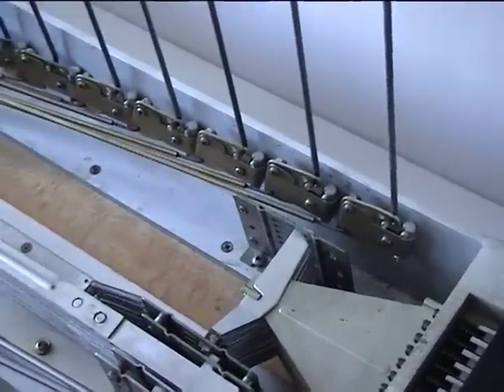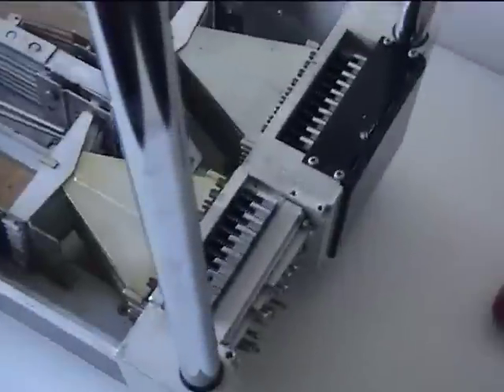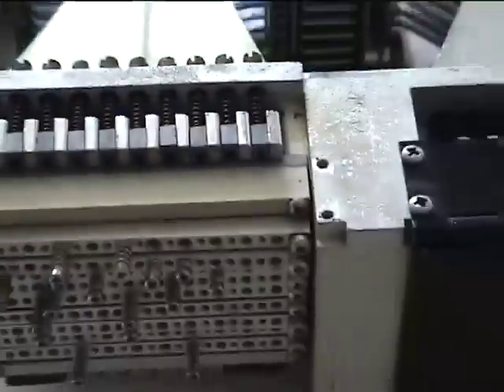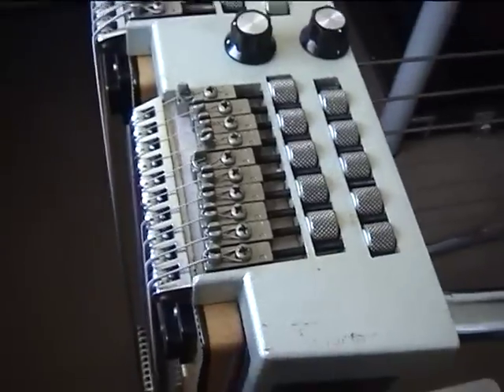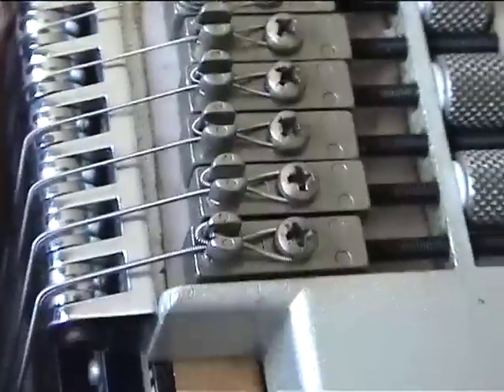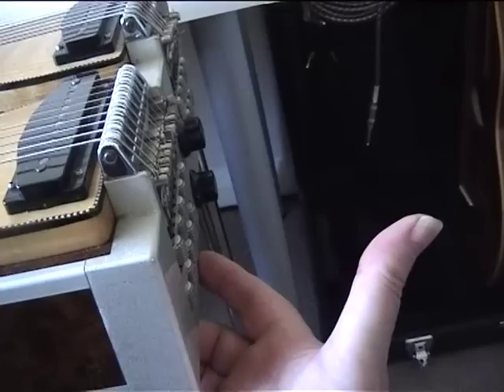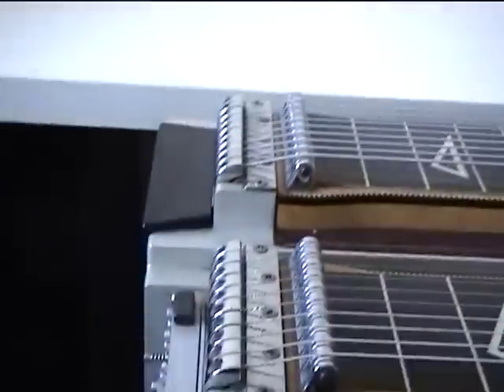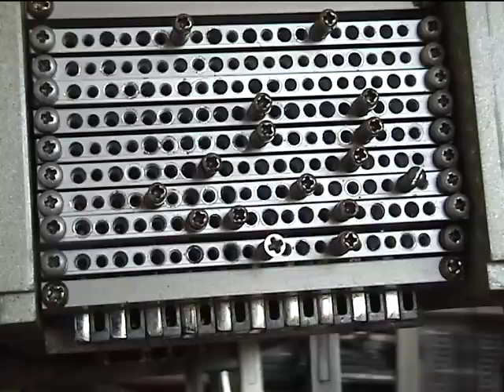Fender PS-210 mechanical description Pt2.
A brief outline of the workings of the Fender PS-210 Pedal Steel Guitar
HOW ON EARTH has the sound gone so far out of sync ?